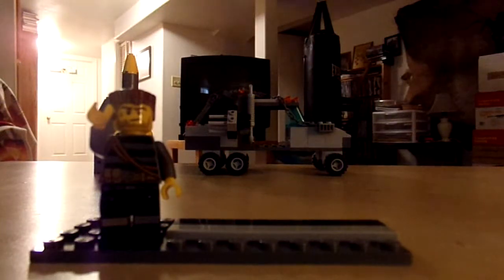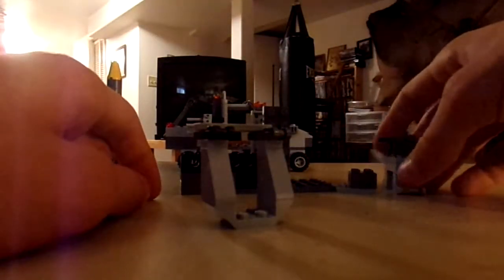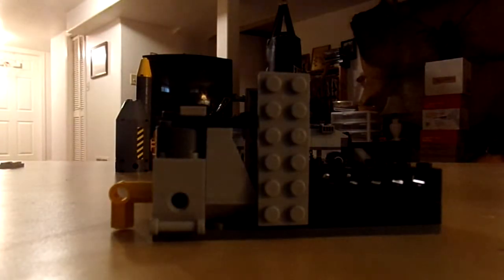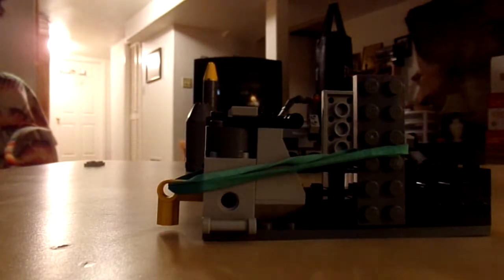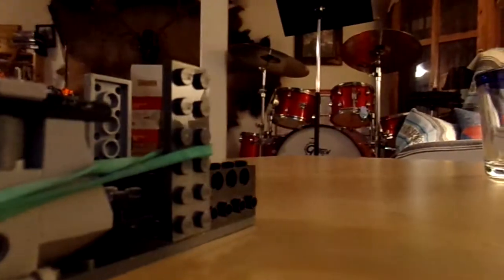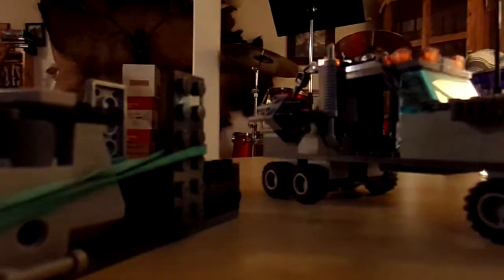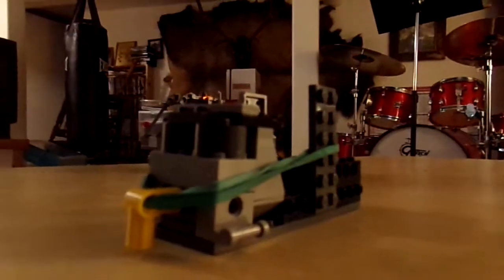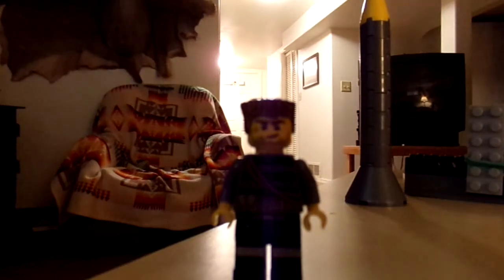How to make: a Lego launcher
AWSUM